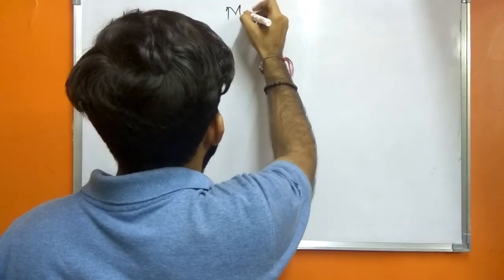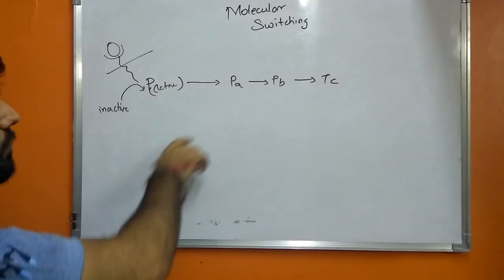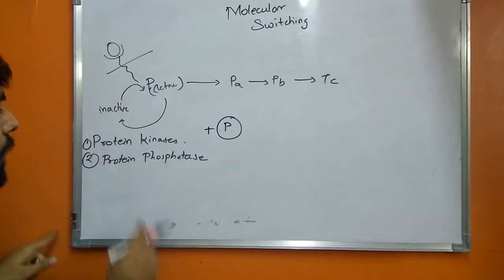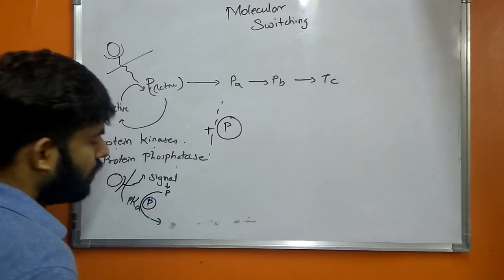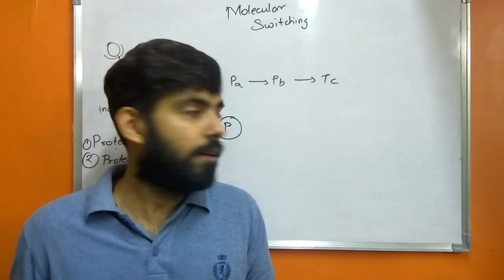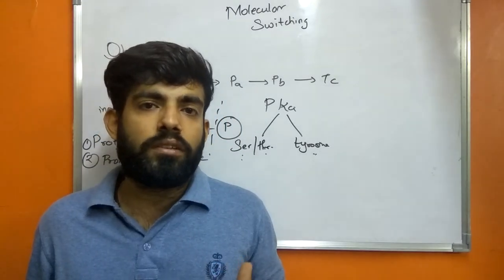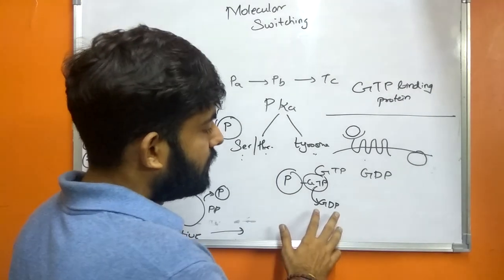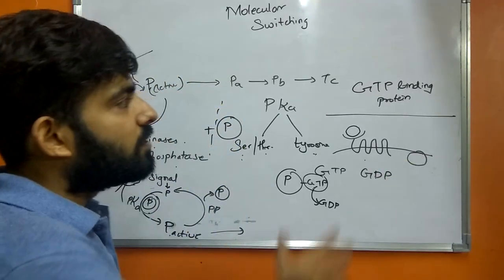Molecular Switching | Protein kinase | Protein phosphatase | GTP binding protein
This video from B for Biology includes molecular switching by protein kinase, protein phosphatase and GTP binding proteins.